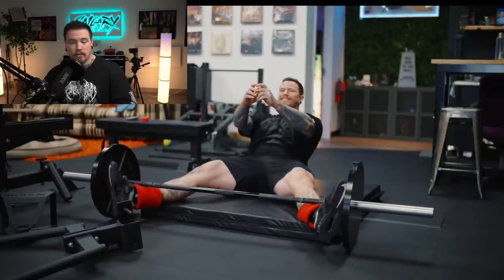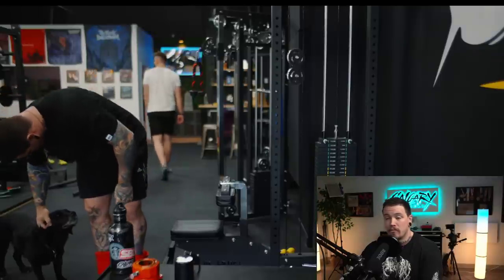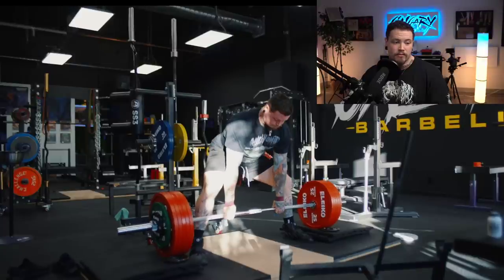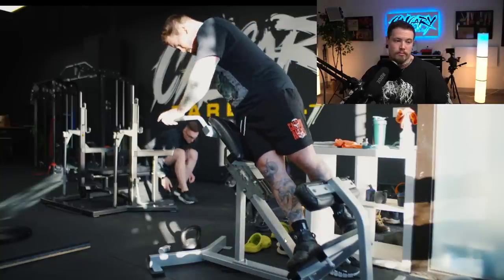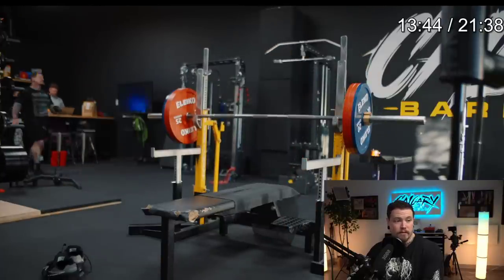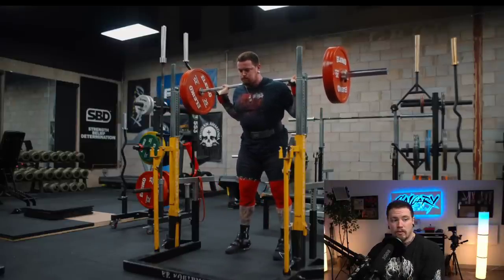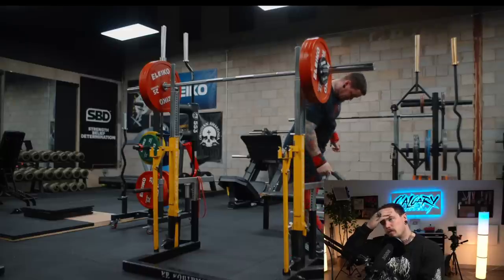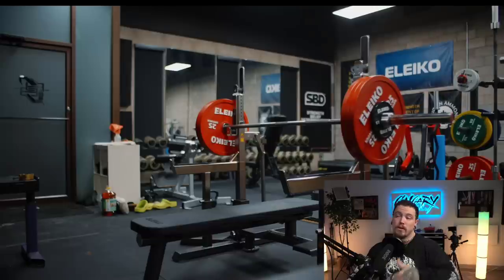2023 CPU Nationals Prep [ENGAGE]